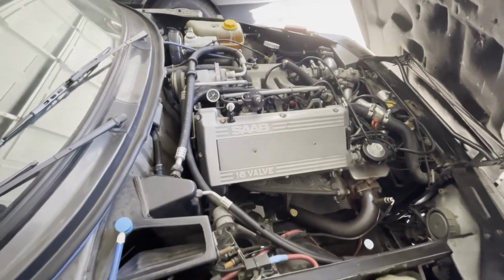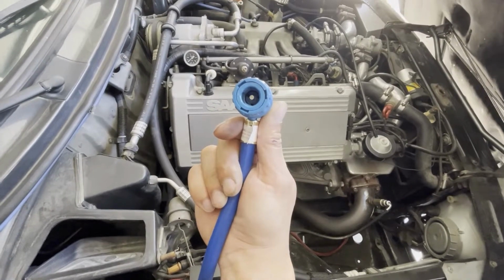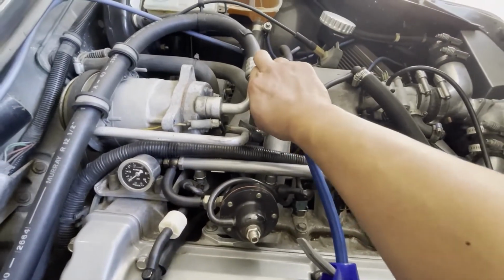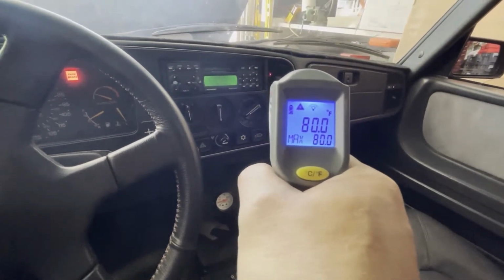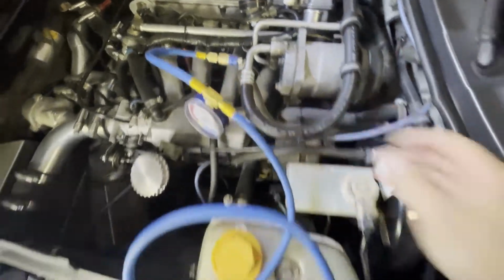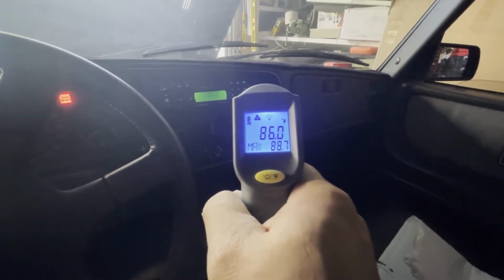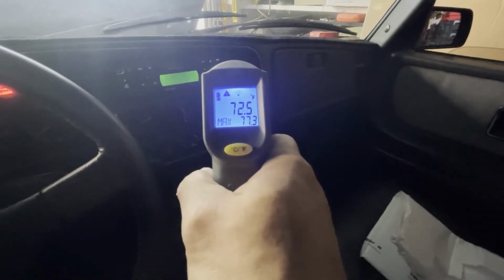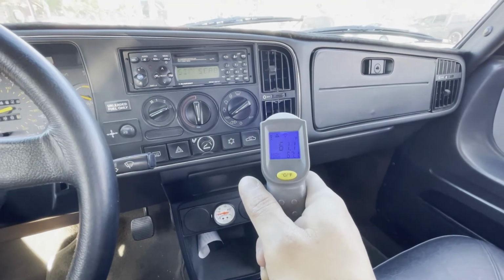Saab 900 SPG | Recharging the A/C with R12a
The A/C compressor was engaging on this 1986 Saab 900 SPG, but the air didn't seem very cold so a friend gave me a can of RedTek 12a which they claim to be compatible with R12 refrigerant. I thought I would give it a try before converting the system over to R134a.

I needed to get a different type of fill hose that has a tap on it, but so far the A/C seems to be blowing nice and cold.

Links to all the parts mentioned in this video:
▶ R12a
▶ R134a Charge Hose Kit

▶ Comprehensive Vehicle Maintenance Log Book
Social Media Links:
TIMESTAMPS
00:00 Introduction
00:38 Saab 900 A/C recharge with RedTek R12a
01:22 Saab 900 installing the A/C R134a quick disconnect port
02:22 Saab 900 measuring air temperature before recharging
03:06 Saab 900 measuring ground temperatures for reference
03:35 Saab 900 getting the "correct" hose to use RedTek R12a
04:25 Saab 900 measuring the air temperature before A/C recharge with R12a
05:00 Saab 900 A/C filled with RedTek R12a
05:20 Saab 900 measuring air temperature after A/C recharge with R12a
06:09 Saab 900 measuring air temperature the following day after a quick drive